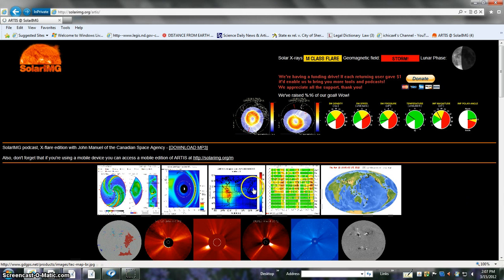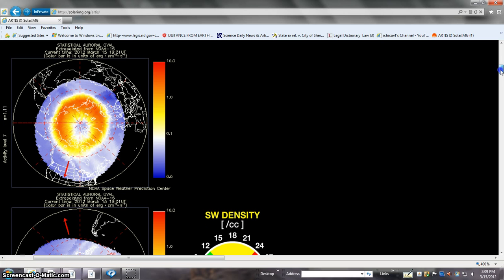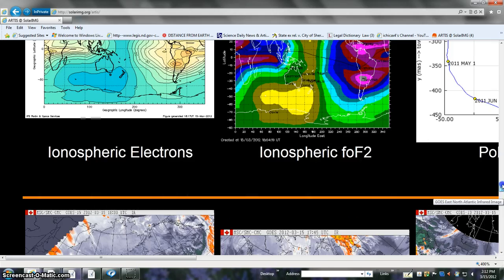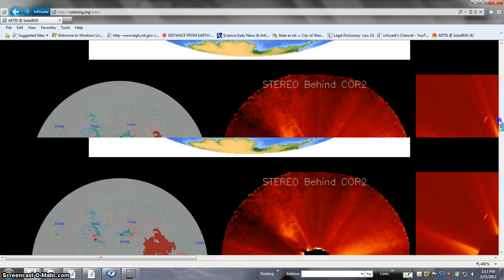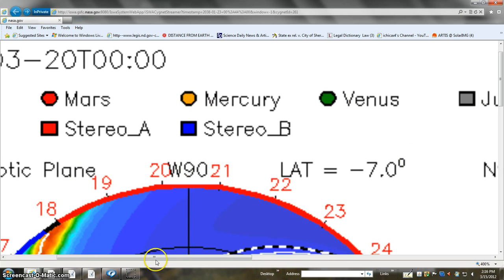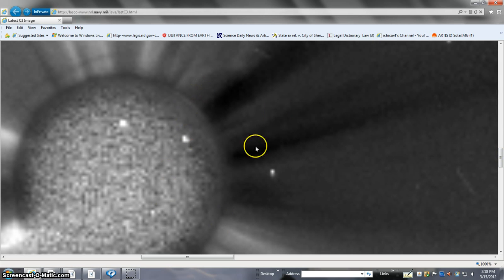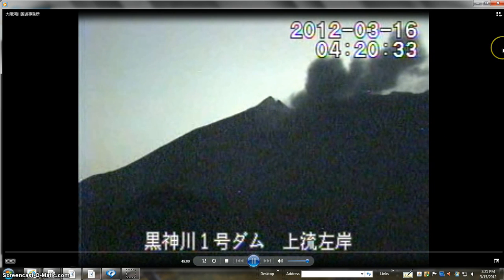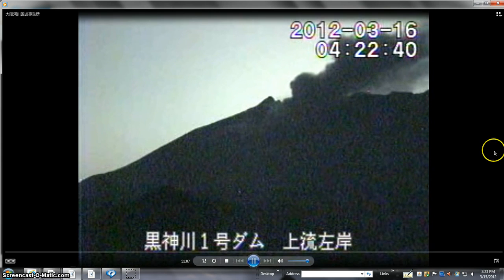HOILY TRUTH BEANOBLACK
Such material is made available to advance understanding of ecological, POLITICAL, HUMAN RIGHTS, economic, DEMOCRACY, scientific, MORAL, ETHICAL, and SOCIAL JUSTICE ISSUES, etc. It is believed that this constitutes a 'fair use' of any such copyrighted material as provided for in section 107 of the US Copyright Law. In accordance with Title 17 U.S.C. Section 107, this material is distributed without profit to those who have expressed a prior general interest in receiving similar information for research and educational